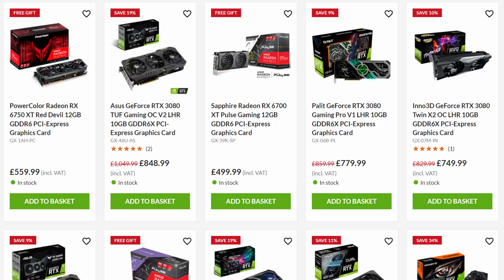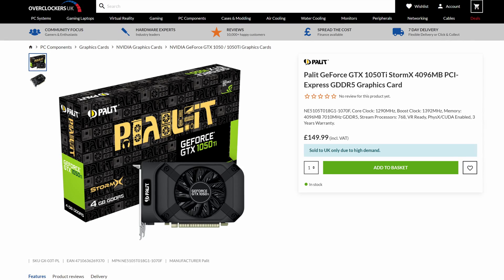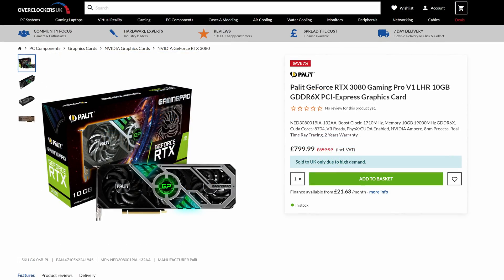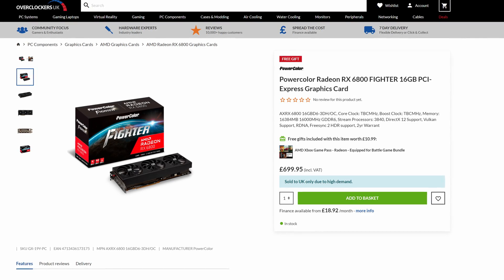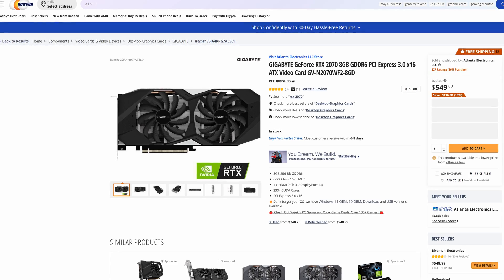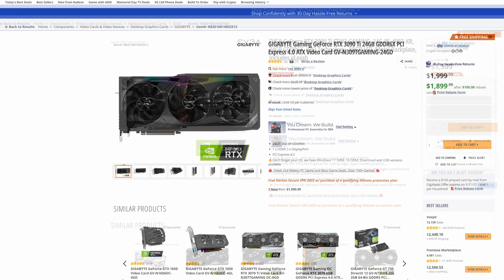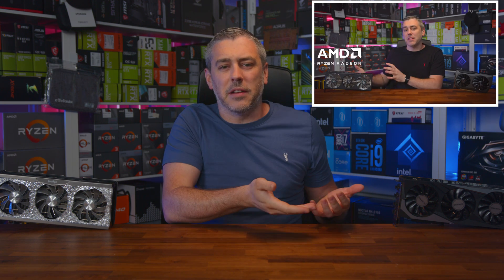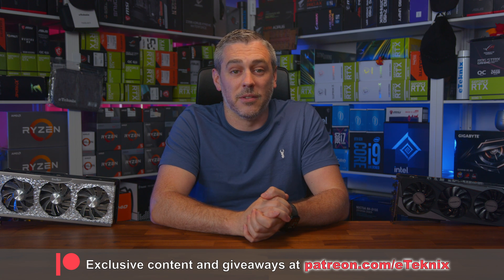GPU Prices Are Still Coming Down! [Late May 2022 Update]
GPU prices were on their way down for those in the UK, while those in the US saw them staying the same or increasing slightly a month ago, whereas now they are just all over the place. Let's find out!

00:00 Introduction
02:16 UK NVIDIA Pricing
06:03 UK AMD Pricing
08:35 US NVIDIA Pricing
12:48 US AMD Pricing
15:05 Final Thoughts
►Shopping Links◄